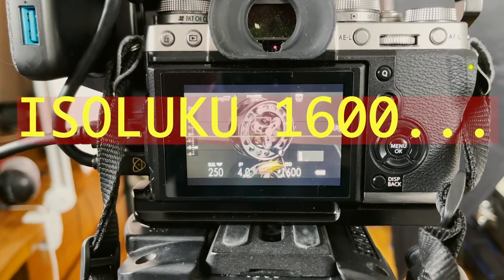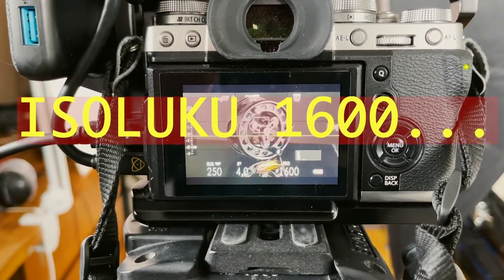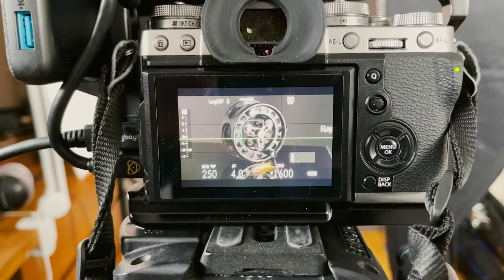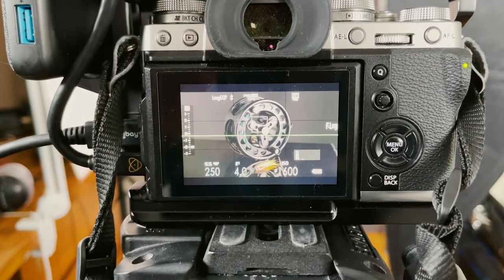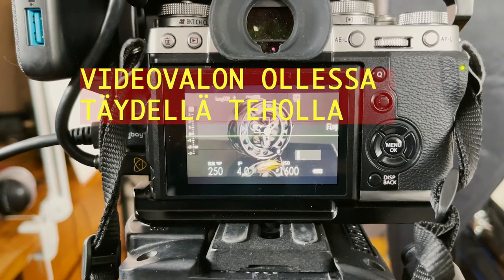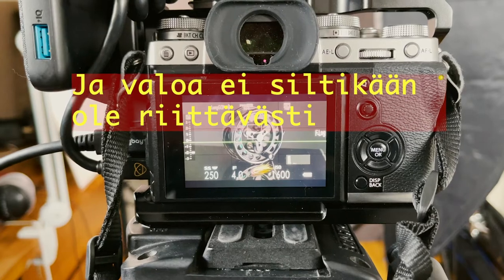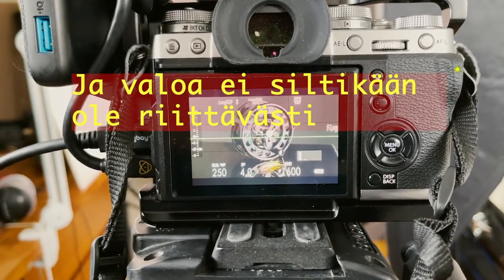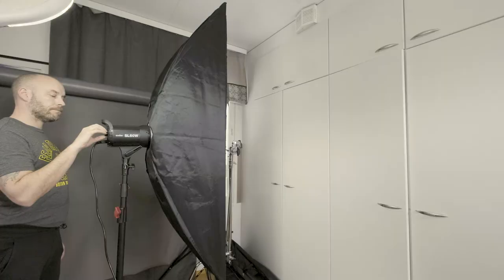Godox SL60W tuotearvostelu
Olen omistanut Godox SL60W videovalon n. vuoden ajan. Olen käyttänyt valoa sekä video- että valokuvauksessa ja kyseisessä valossa on paljon hyviä puolia, siitä on ollut apua monessa tilanteessa.
Kuitenkin pari seikkaa on tullut esille, jonka takia tämä video kannattaa katsoa, ennen kuin hankkii kyseisen laitteen.